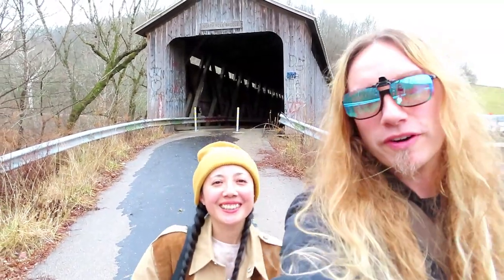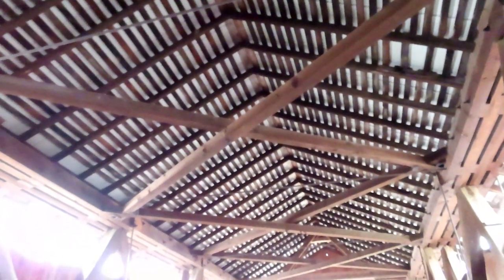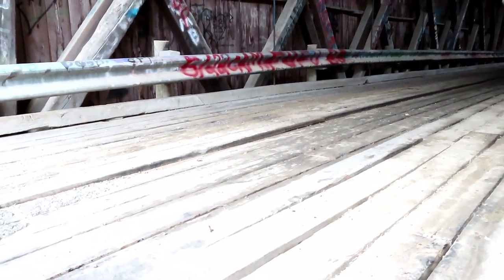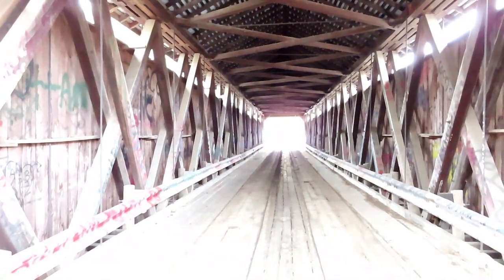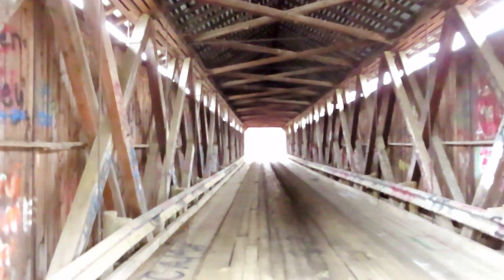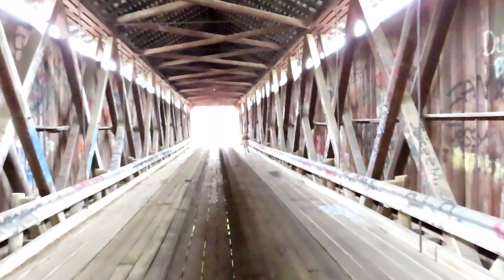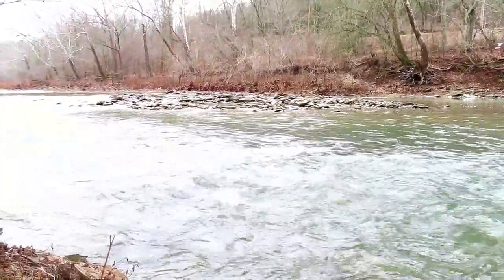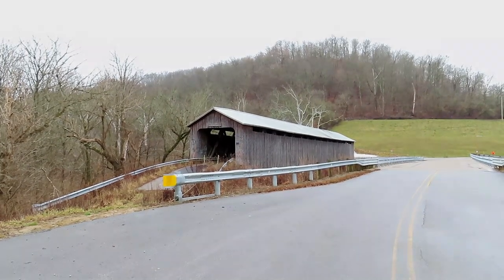North Pole Road Covered Bridge Ripley, Ohio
The North Pole Road Covered Bridge is a covered bridge in rural Brown County in the U.S. state of Ohio. The 169-foot-long bridge crosses Eagle Creek approximately four miles east of the town of Ripley. Originally built in 1865, it was damaged and rebuilt after a flood in 1997

After two final decades of active vehicular use, a modern replacement bridge was built in 2019 and the North Pole Road Covered Bridge was closed to traffic. By that date only about 125 covered bridges remained in Ohio. The North Pole bridge was preserved as a historic resource and pedestrian footpath.